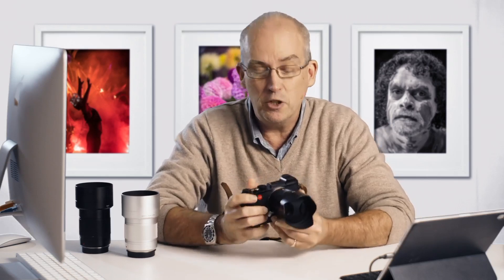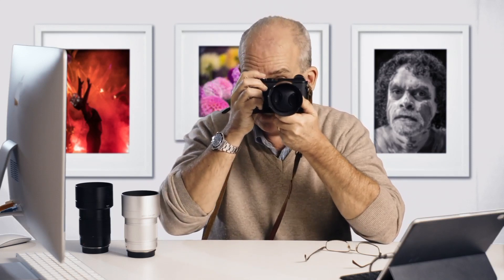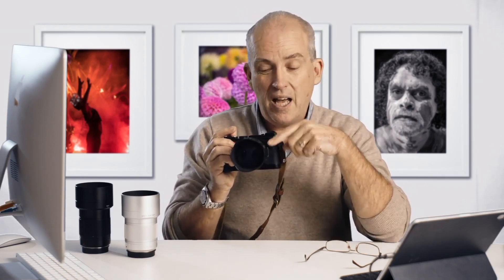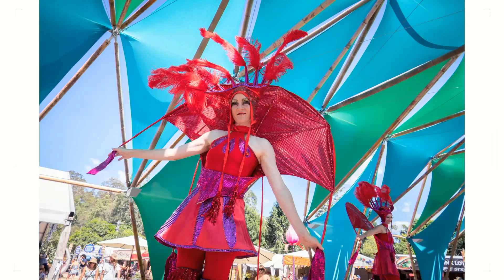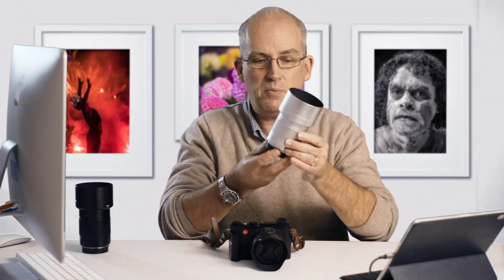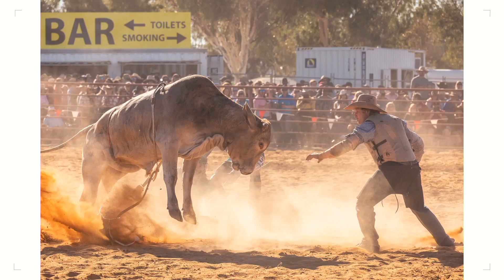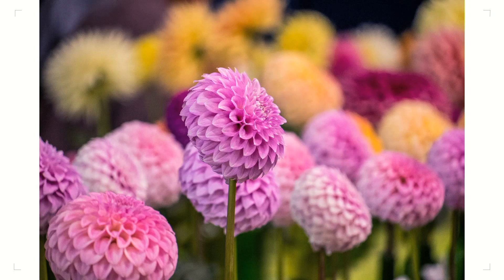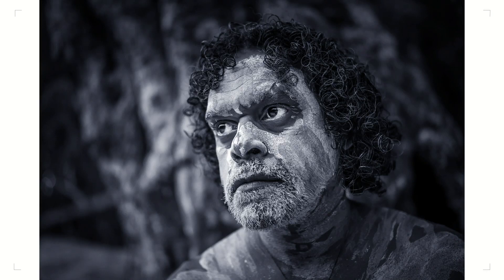Photographing with the Leica CL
Leica Akademie Instructor Nick Rains relates his experiences of using the Leica CL in his documentary work. In addition to sharing images he describes his relationship with the camera and points out its features and benefits.

UPDATE and CORRECTION: A viewer brought it to my attention that I mistakenly said the body is polycarbonate - my bad, the body is in fact magnesium with anodised aluminium top and bottom plates.

Over 100 videos exploring Lightroom from a totally practical point of view. Leica Akademie Instructor Nick Rains has been using Lightroom since 2007 and it has become the hub of his entire photography and publishing business. Nick will share, in great detail, how he uses the software day-to-day taking the the point of view of 'getting stuff done' efficiently and quickly.